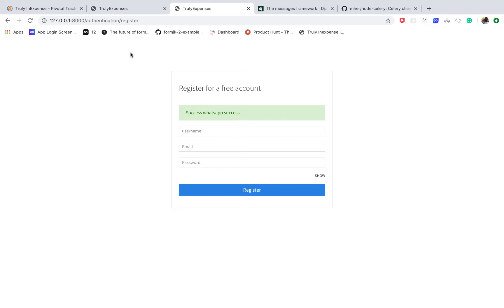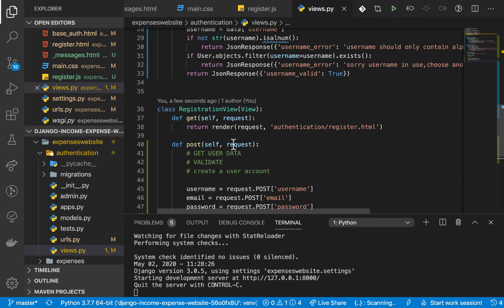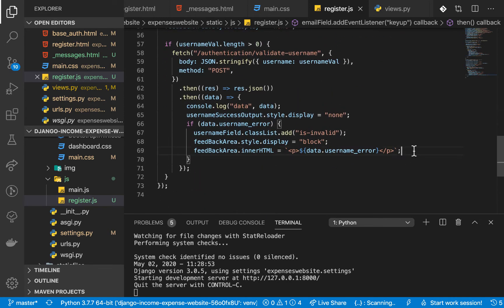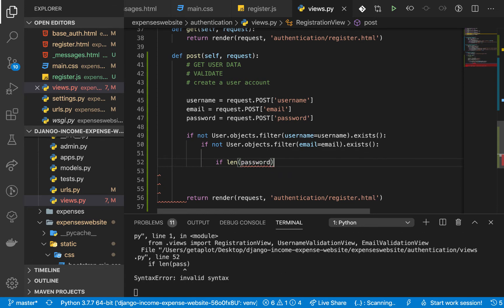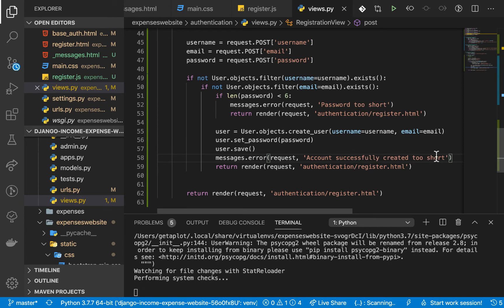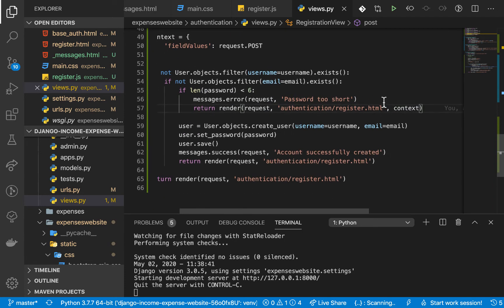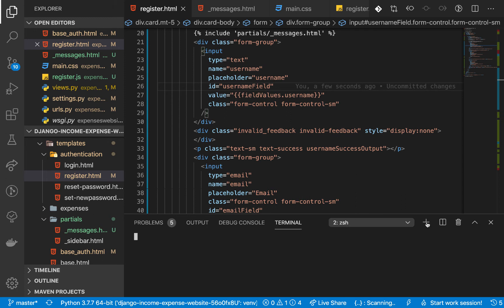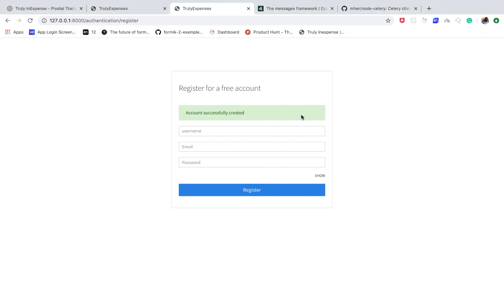Register users via Email/ Save User Data. Django Project tutorial. [12]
7. Ajax User Email Registration.